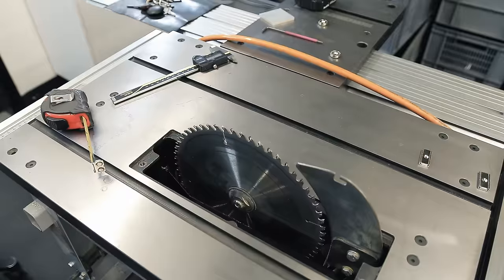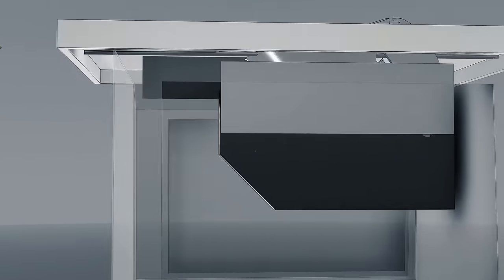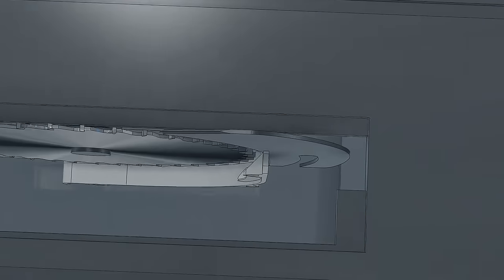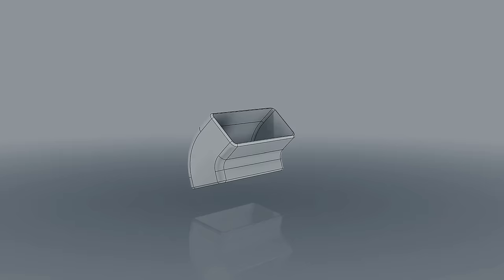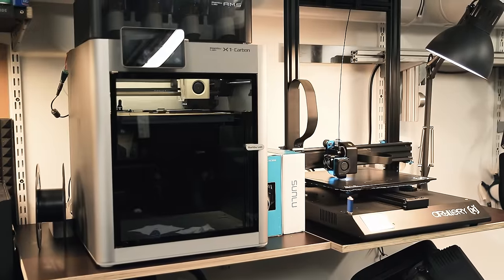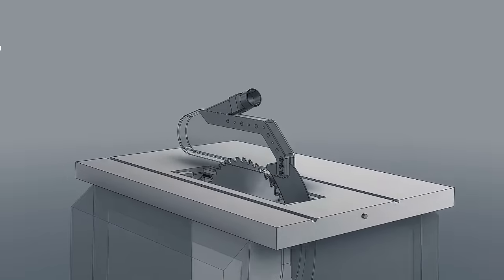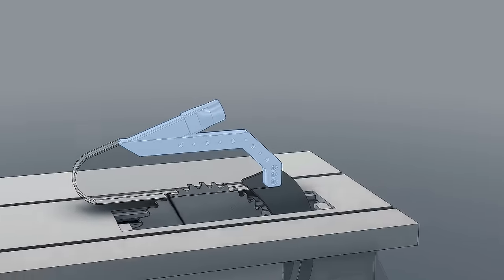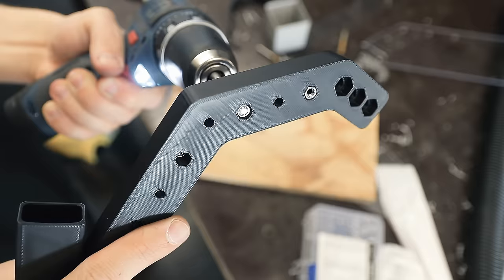How I re-engineered my Table Saw Dust Collection from Scratch using 3D Printing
My table saw (Holzmann TS 250) is great overall, but its lack of proper dust collection has been annoying ever since I got it. In this video I'm showing you how I fixed it by building an entirely new dust collection system for both inside the saw and on top, using mostly 3D printed parts and lots of prototyping.

📐 3D files for Dust Box inside the Saw
📐 3D files for the Dust Hood